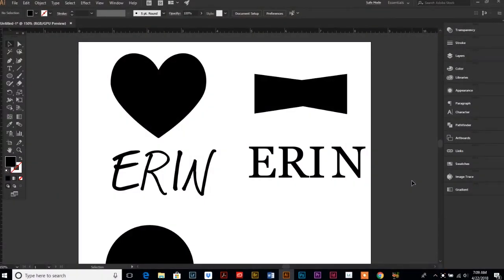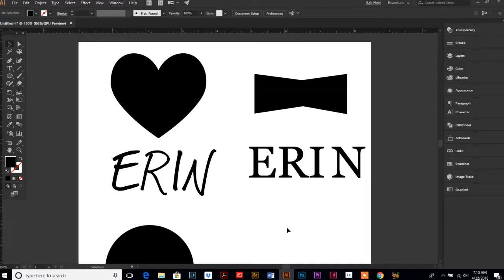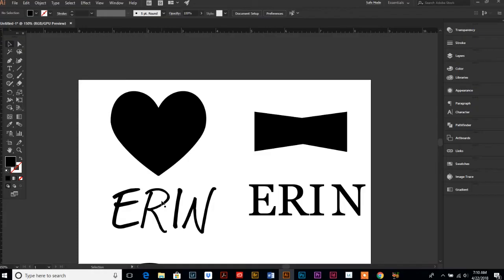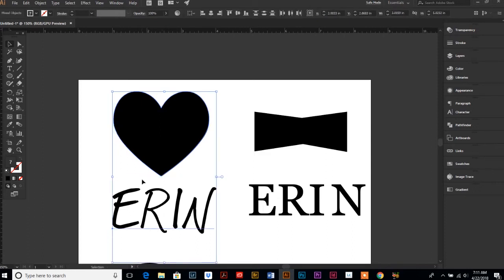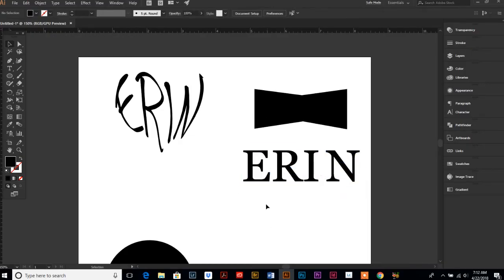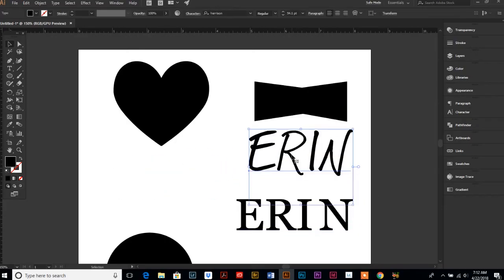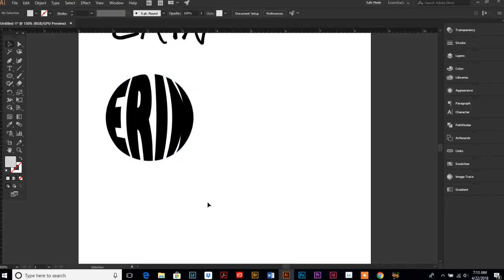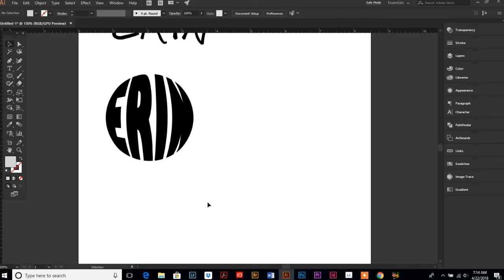How To Create a Shape with Text | Adobe Illustrator Tutorial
More tutorials on my website!